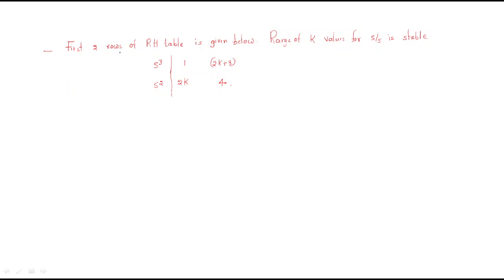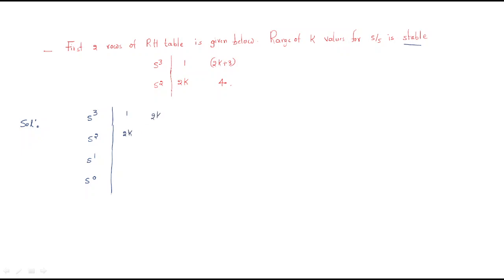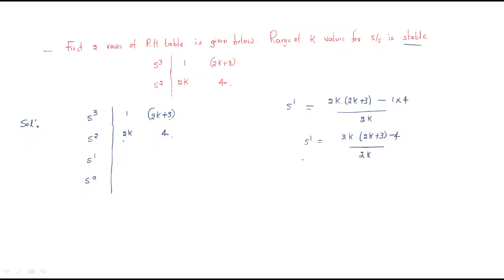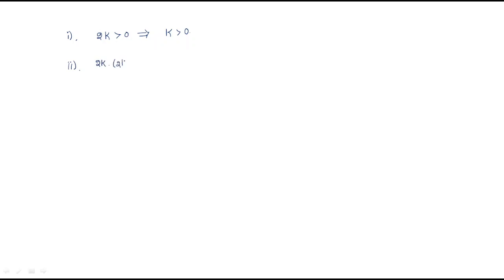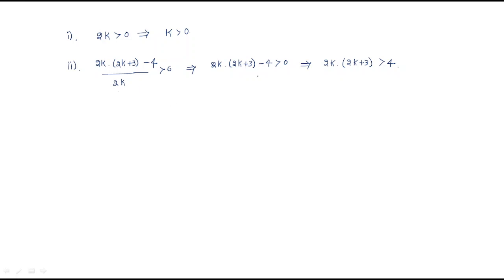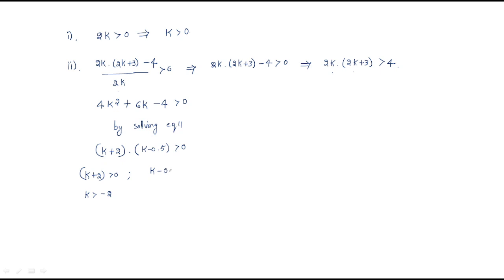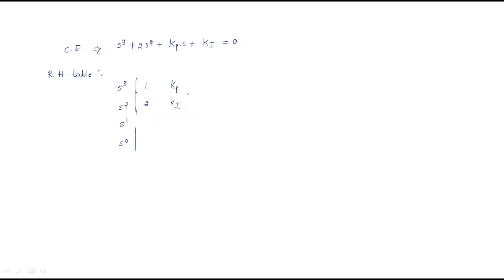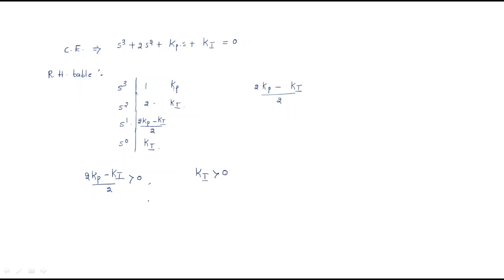Stability of a system | Range( K ) | RH table | CS | Control Systems | Lec-53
Control Systems
RH table given then find range of (k ) for system stable